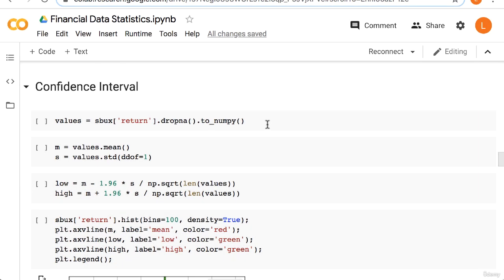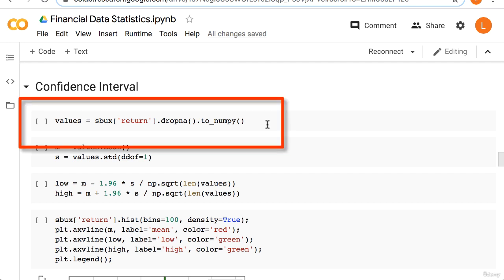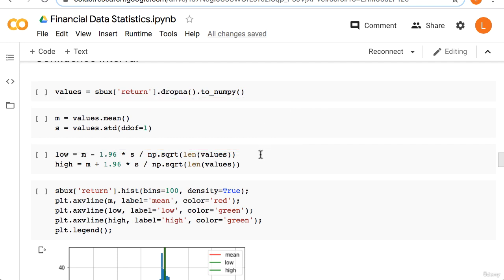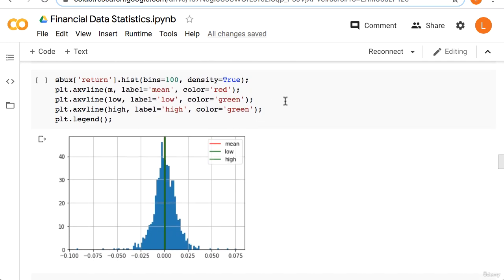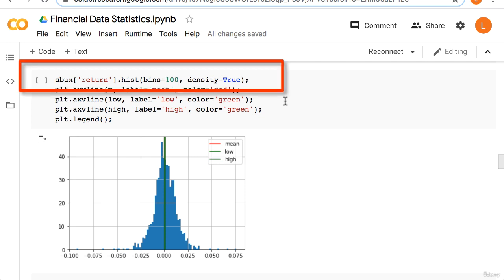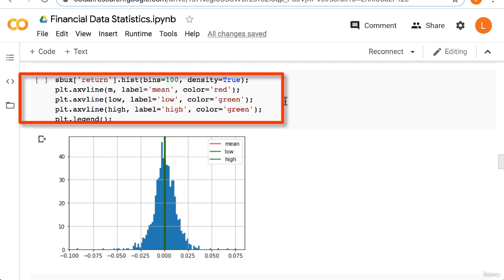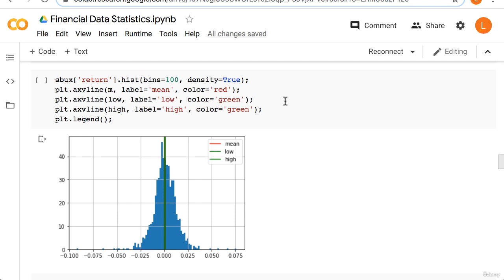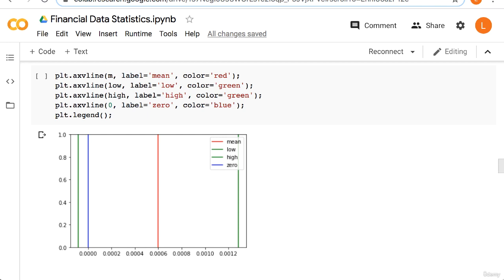2.18. Confidence Intervals Code